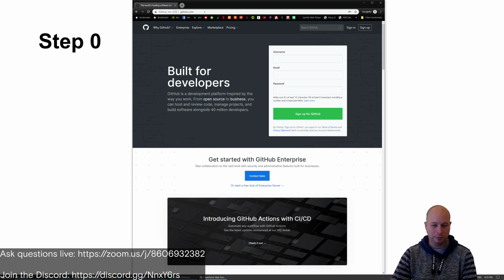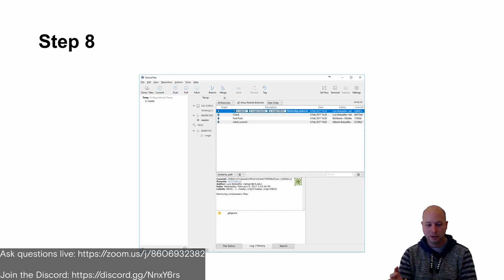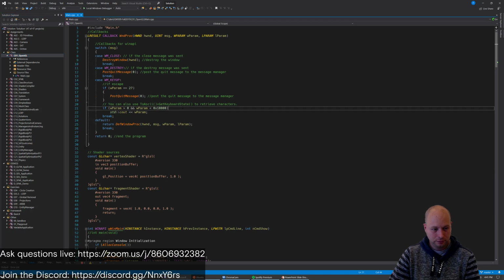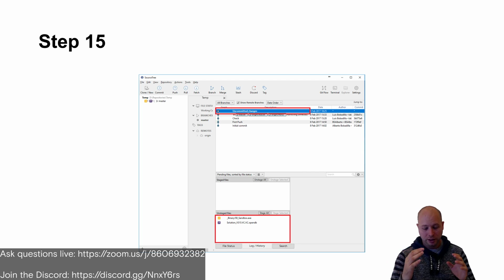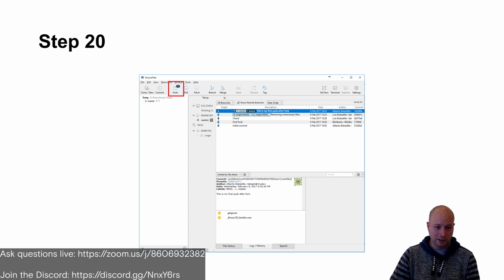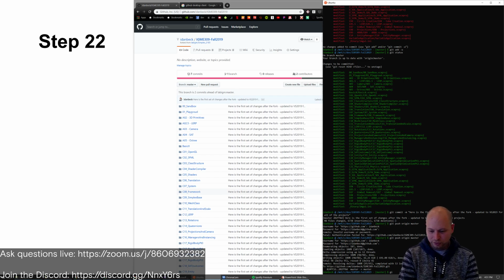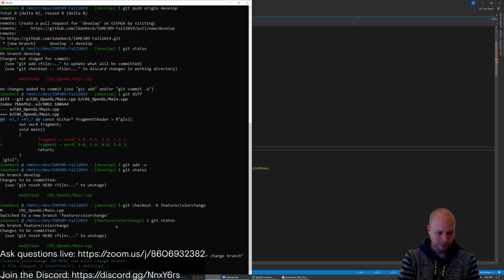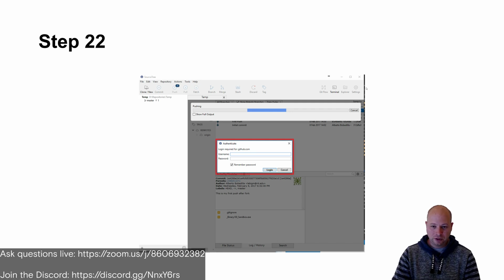IGME 309 Week 2 D4 Source Control